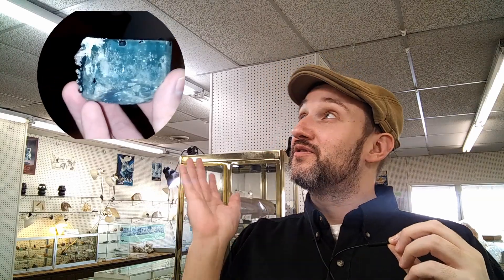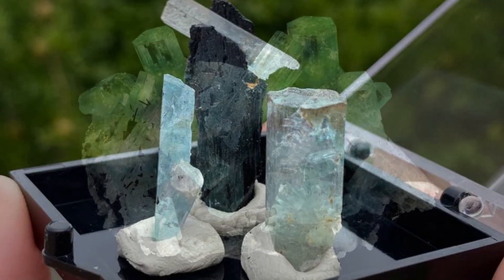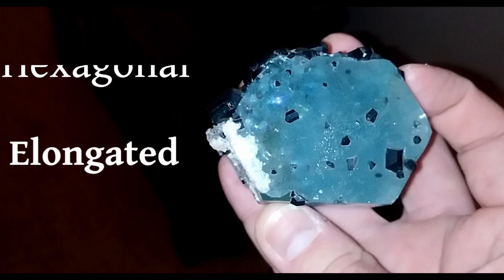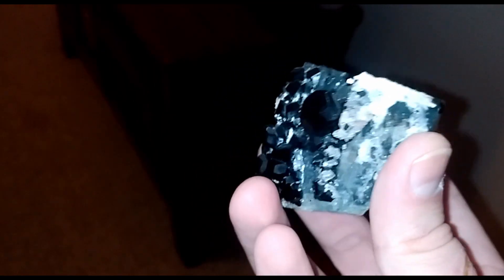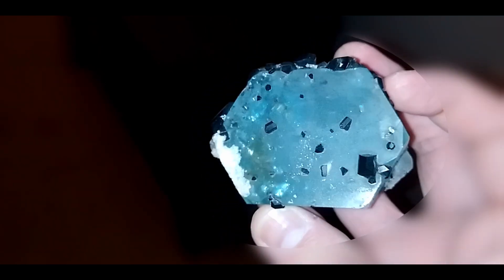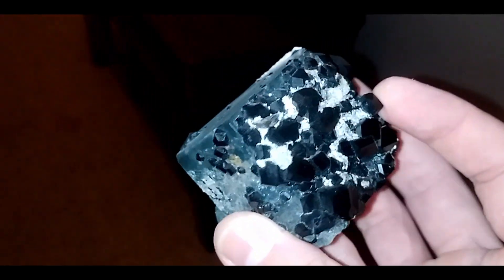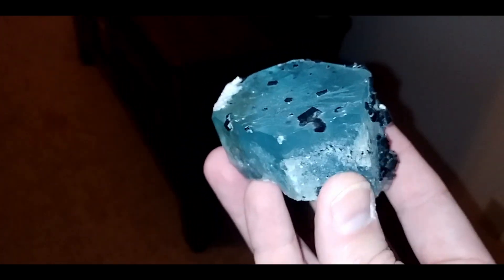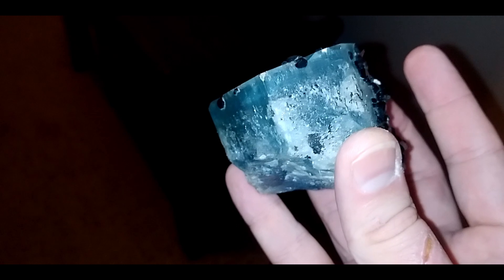Why Are Some Gems, Minerals, Crystals, and Fossils So Expensive? - The Chat Pile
And it's a fascinating question: What effects the value of high-end crystals? Why would a gem and mineral collector justify paying very high sums of dollarydoos for a single specimen sometimes? We'll discuss that and more today in this Chat Pile episode! We'll deep dive into a beautiful aquamarine specimen and why it has the conservative valuation that it does. Rockhounds are always looking for the very best crystals to bring home, and sometimes, when they can't find it on their own, they have to justify a heavy cost. *And again, for clarity, this specimen is from a private collection and is not available.*